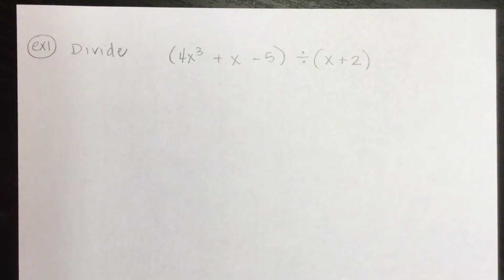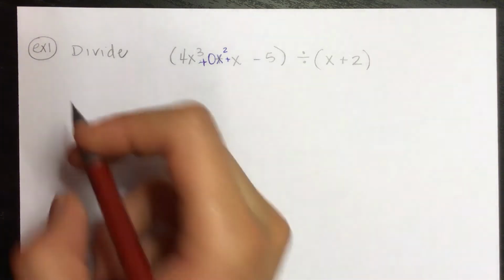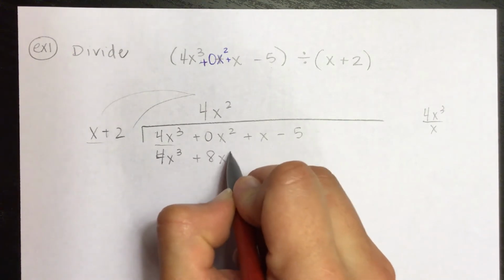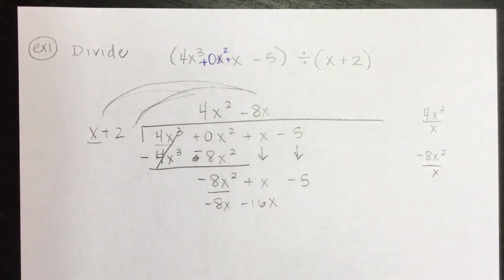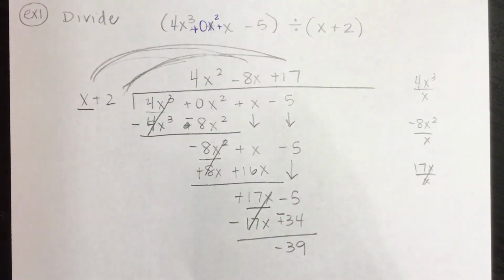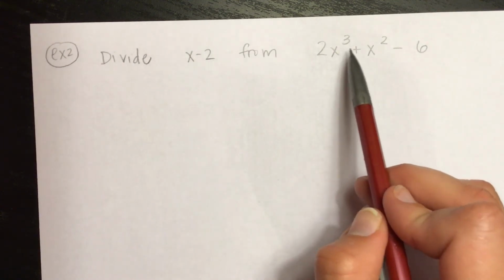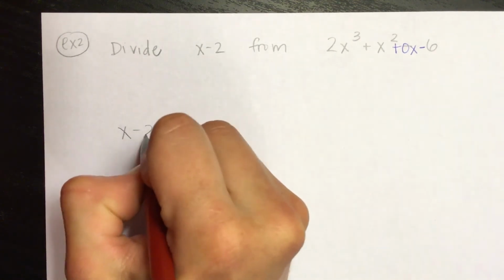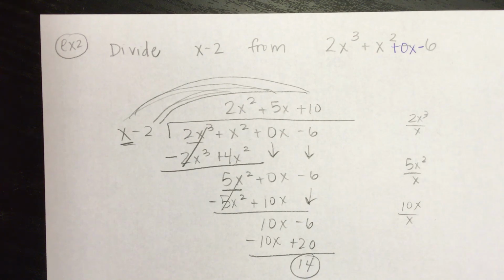Long Division with 0 Placeholders